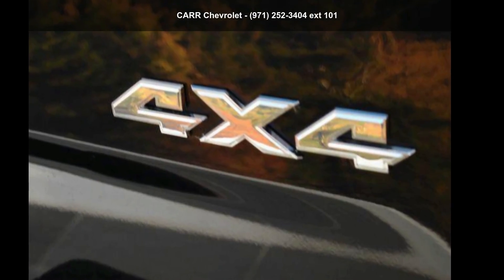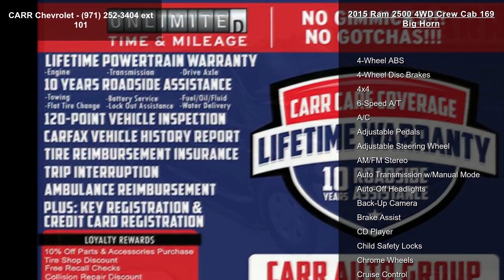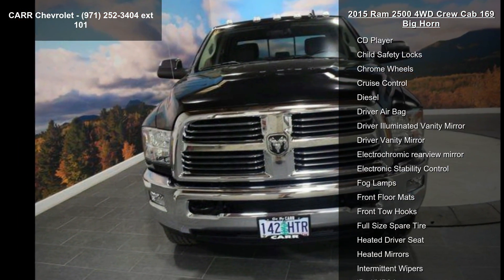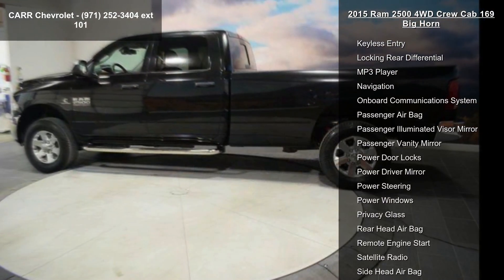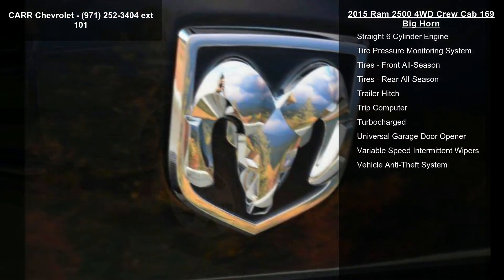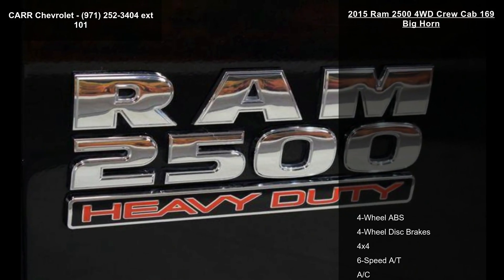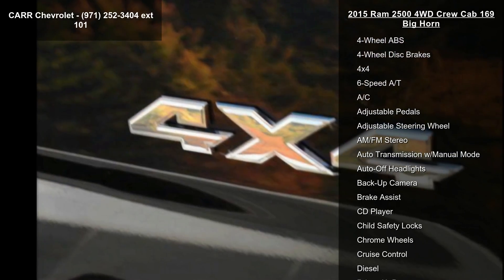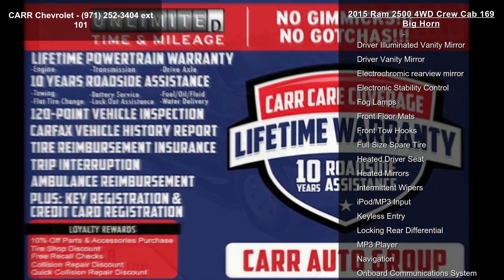2015 Ram 2500 4WD Crew Cab 169 Big Horn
ONLY 24,306 Miles! NAV, Heated Seats, Tow Hitch, POWER ADJUSTABLE PEDALS, Alloy Wheels, Remote Engine Start, 4x4, Turbo, ENGINE: 6.7L I6 CUMMINS TURBO DIESEL, TRANSMISSION: 6-SPEED AUTOMATIC (68RF... LUXURY GROUP READ MORE!

4x4, Trailer Hitch, Chrome Wheels, Remote Engine Start. Privacy Glass, Keyless Entry, Child Safety Locks, Electronic Stability Control, Brake Assist.

OPTION PACKAGES
ENGINE: 6.7L I6 CUMMINS TURBO DIESEL GVWR: 10,000 lbs, 5.5 Additional Gallons of Diesel, Cummins Turbo Diesel Badge, Current Generation Engine Controller, Diesel Exhaust Brake, Selective Catalytic Reduction (Urea), Tow Hooks, 180 Amp Alternator, RAM Active Air, RADIO: UCONNECT 8.4AN AM/FM/SXM/HD/BT/NAV SiriusXM Travel Link, (Registration Required), Media Hub (SD, USB, AUX), HD Radio, For Details Go To DriveUconnect.com, Harman Radio Manufa... read more